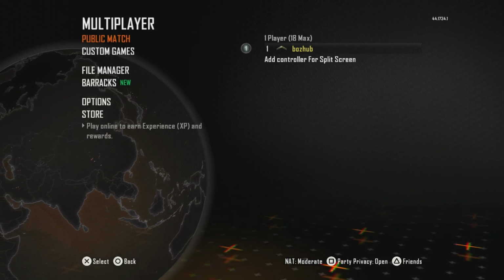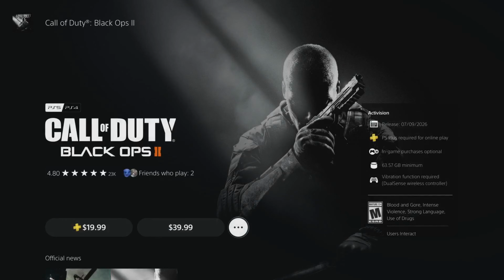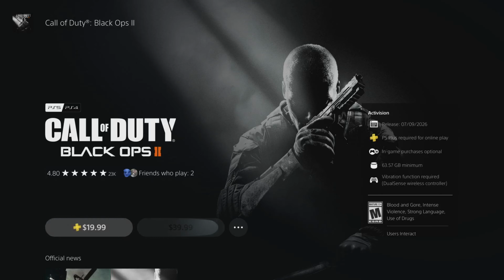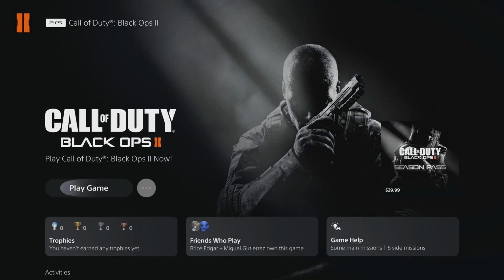How to Download Black Ops 2 PS4 Version Tutorial! (Easy Method) - Full Guide